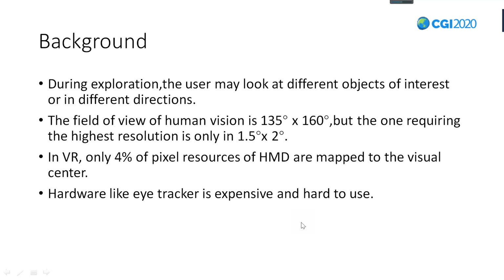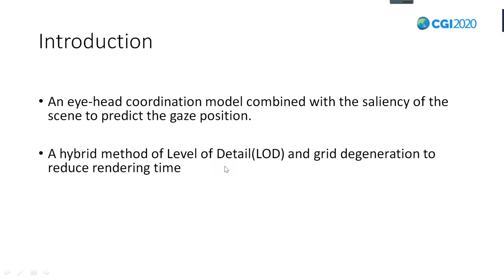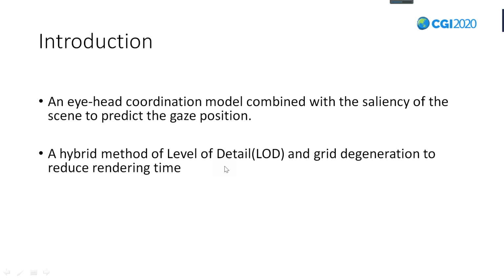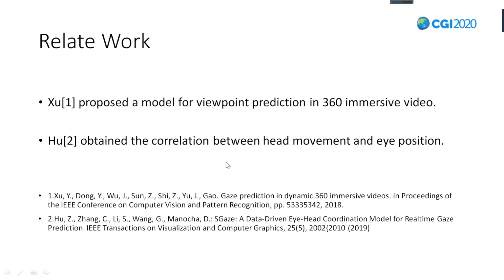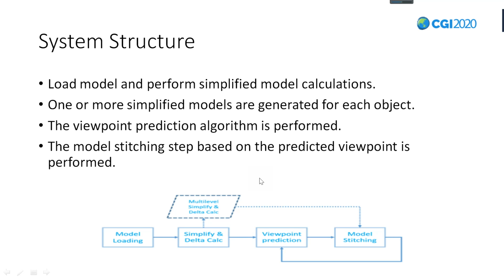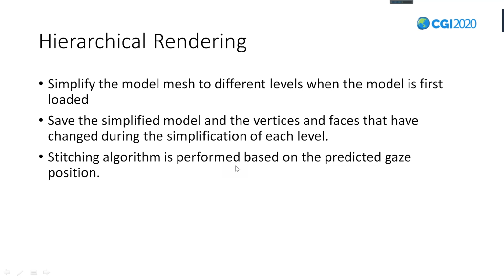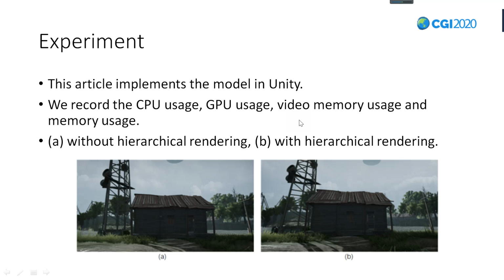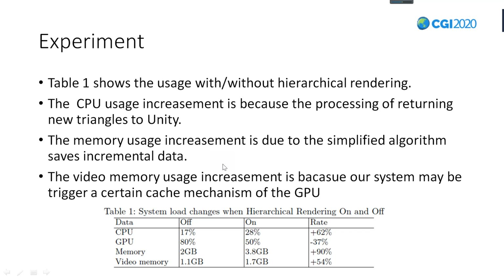Hierarchical Rendering System Based on Viewpoint Prediction in Virtual Reality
CGI2020_Session RENDERING AND TEXTURES / Hierarchical Rendering System Based on Viewpoint Prediction in Virtual Reality by Fang Zhu, Ping Lu from ZTE Corporarion, and Bin Sheng from Shanghai Jiao Tong University, and Ping Li from The Hong Kong Polytechnic University, and Lijuan Mao from Shanghai University of Sport, in China, and Jinman Kim from The University of Sydney, in Australia.